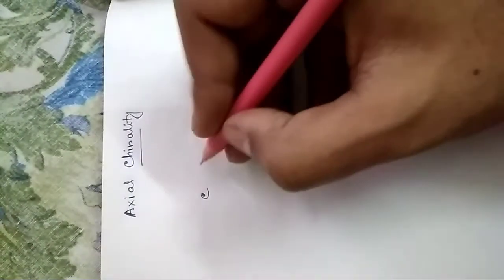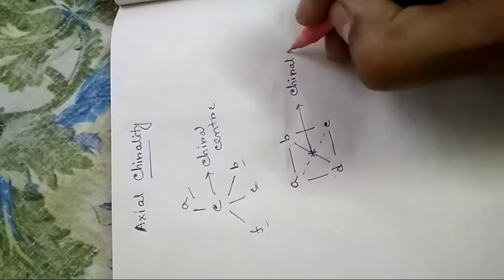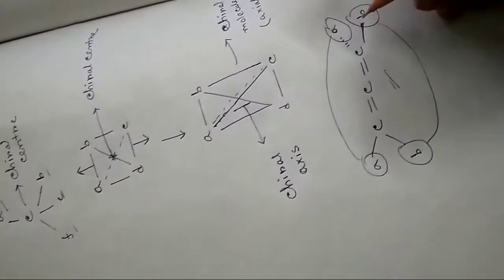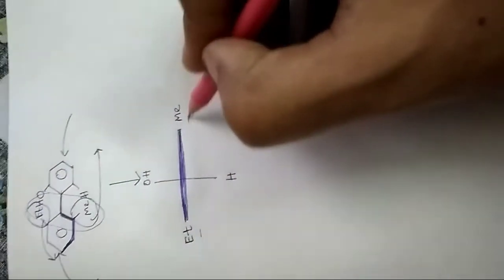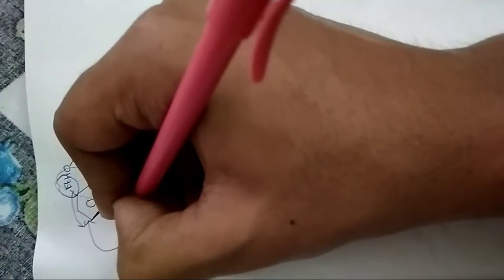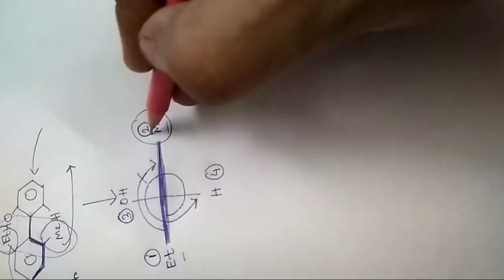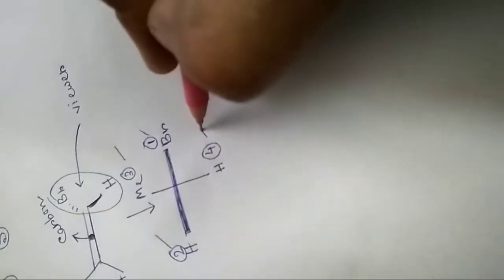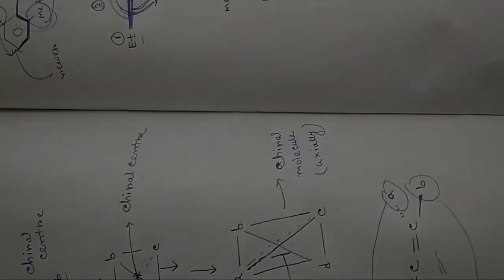STEREOCHEMISTRY- AXIAL CHIRALITY AND R,S NOMENCLATURE FOR AXIALLY CHIRAL MOLECULE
THIS VIDEO IS VERY USEFUL FOR BOTH UG AND PG LEVEL STUDENTS.